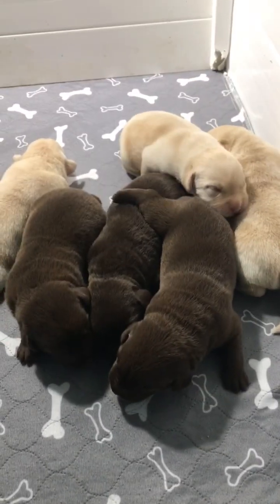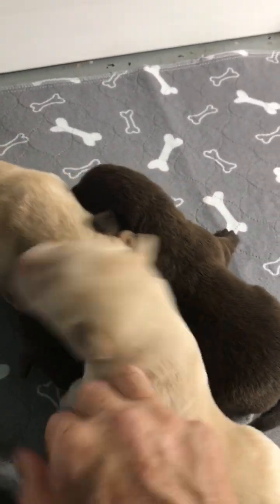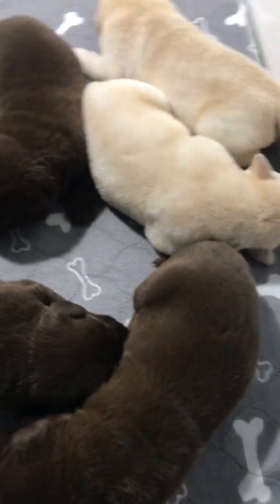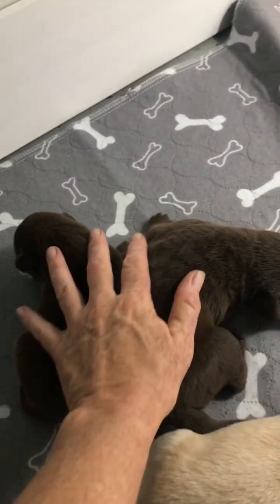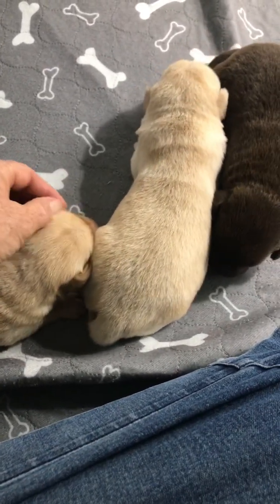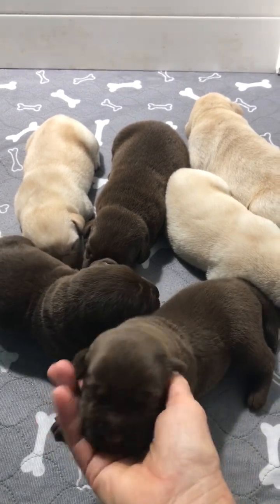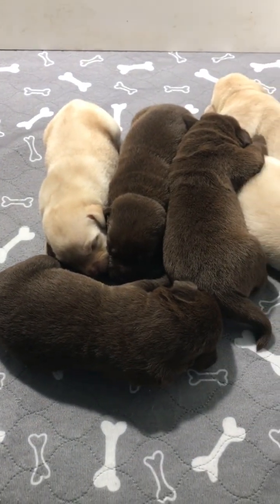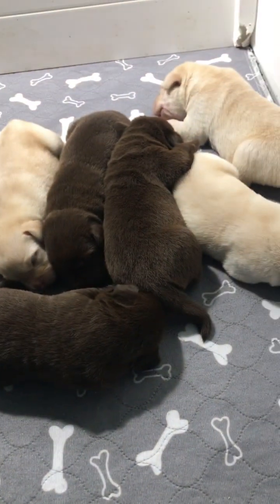Molly and Bear’s new litter!!